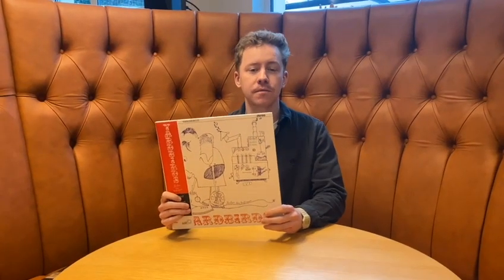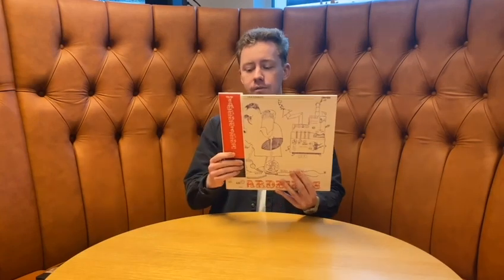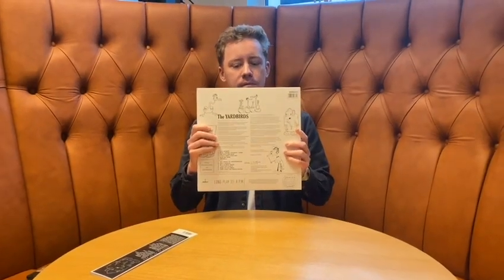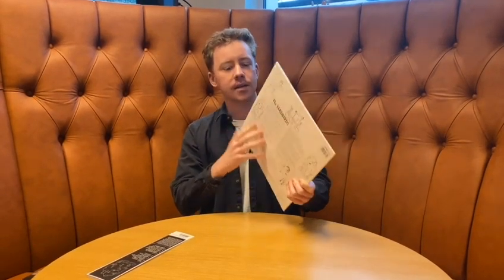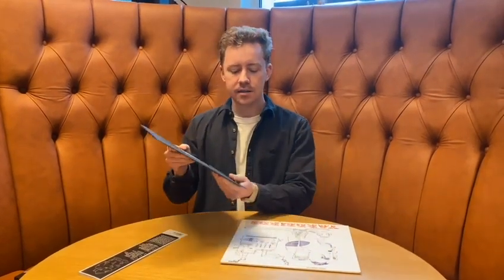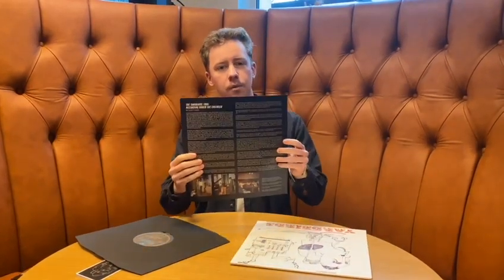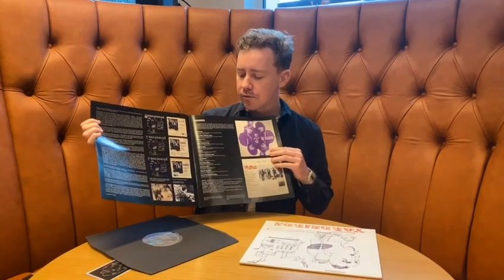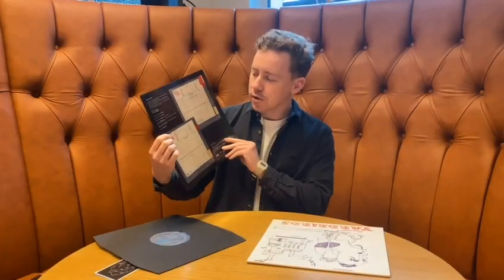Yardbirds (Roger The Engineer) Half-Speed Master Vinyl Unboxing by Product Manager, Dan Walton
Product Manager, Dan Walton unboxes the Yardbirds Half-Speed Master Vinyl Edition.